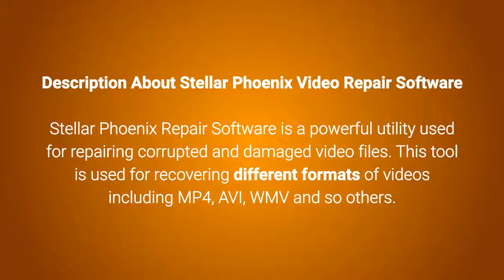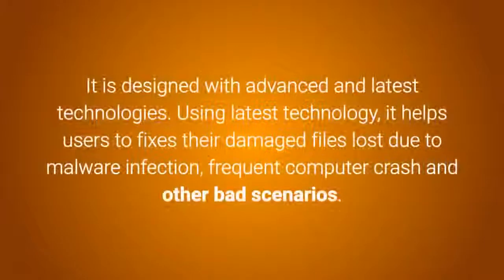Stellar video repair software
Video Script Instructions

Title : How To Repair Corrupted or Damaged Videos With Stellar Phoenix Video Repair Software

Description about Stellar Phoenix Video Repair software

Stellar Phoenix Repair Software is a powerful utility used for repairing corrupted and damaged video files.  This tool is used for recovering different formats of videos including MP4, AVI, WMV and so others.

It is designed with advanced and latest technologies. Using latest technology, it helps users to fixes their damaged files lost due to malware infection, frequent computer crash and other bad scenarios.

What are the outstanding features of Stellar Phoenix Repair Tool ?

Stellar Phoenix Repair tool is used to repair damaged videos in simple way.
This utility has a user-friendly interface, so that it’s very easy to use.
With the help of advanced algorithm, it restores damaged files from digital camera, memory cards, pen drives and other external removal devices.
This reliable software is compatible with different versions of Windows PC including Win Vista, XP, 7, 8/ 8.1 and so others.
It can retrieve compressed video data.
This software supports multiple formats of video files.
After scanning, it will show preview of lost video files in separate Window.

How it is helpful for user ?

Stellar Phoenix repair software has graphic user interface.
It is an effective, fast and secure video repair tool.
It uses powerful algorithm to repair damaged and lost video files.
Using Stellar Phoenix repair software, you can easily overcome file corruption, video movements and other troublesome issues.
It is helpful program used to fix several errors found on video files.

Why experts recommend to download free version of Stellar Phoenix Repair software ?

According to experts, this tool is free version which is capable to fix all video corruption issues.  It helps to resolves video frames, volumes section and video slider problems. This tool helps users to preview the repaired videos in short time. So, to recover lost memorable videos, must download Stellar Phoenix Repair Software from its official sites.